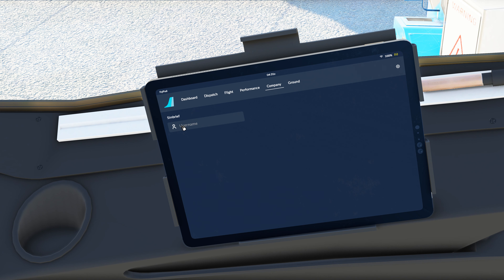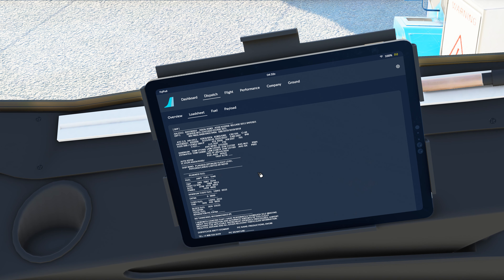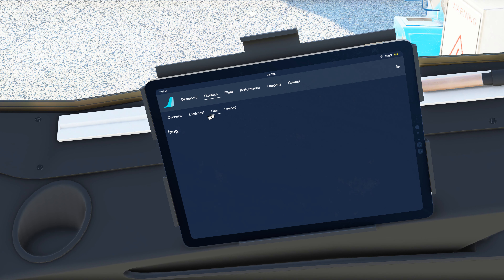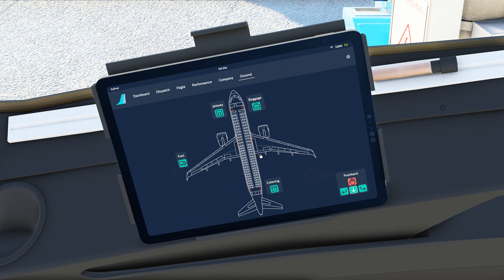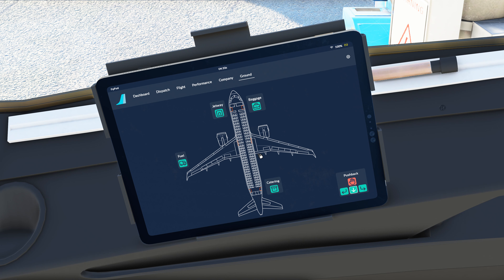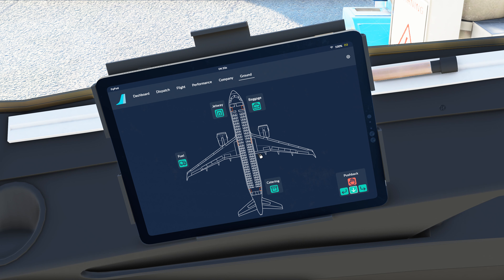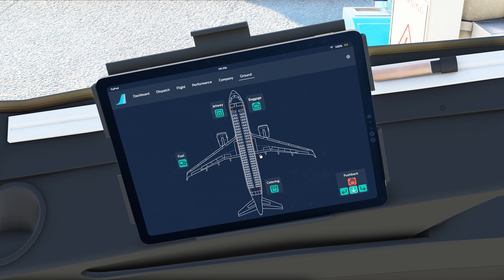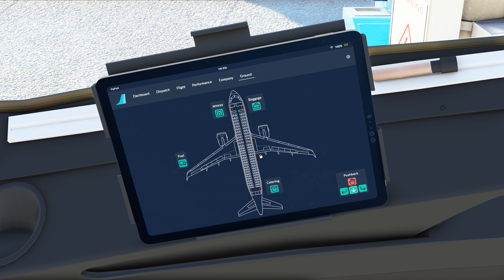Microsoft Flight Simulator | A32NX EFB | FEATURES AND MORE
Hello Everyone and welcome back to Microsoft Flight Simulator! In this video I'll be sharing with you all some cool news for the channel as well as the new EFB ( Electronic Flight Bag ) for the A320 by flybywire!! We'll discuss some features that are in and some that MAY come down the road.

*My Specs*
32GB DDR4 G.Skill RGBneo (Specifically engineered for AMD Ryzen)
RTX 2080Ti
4k resolution